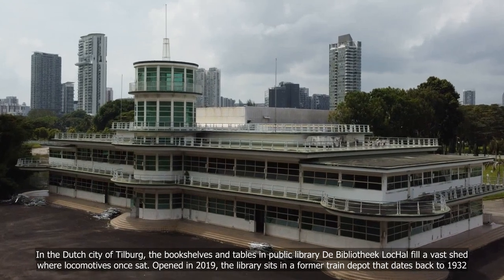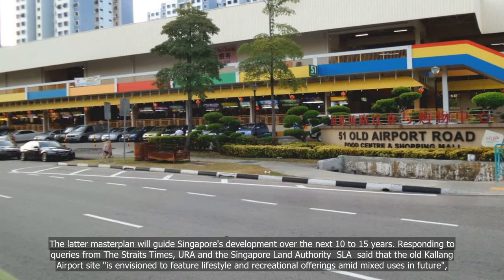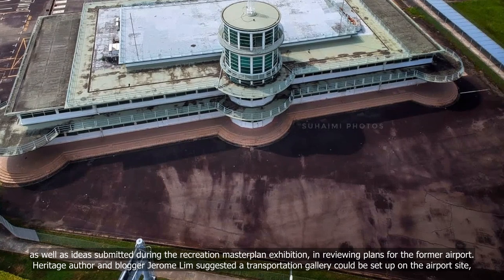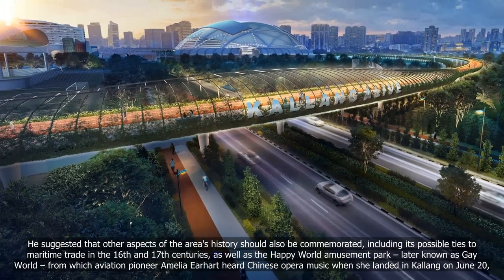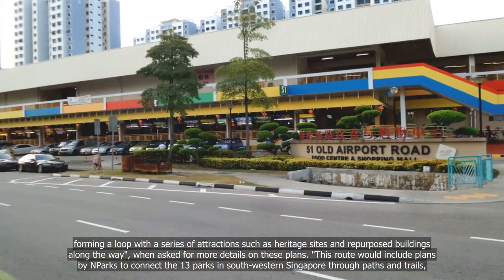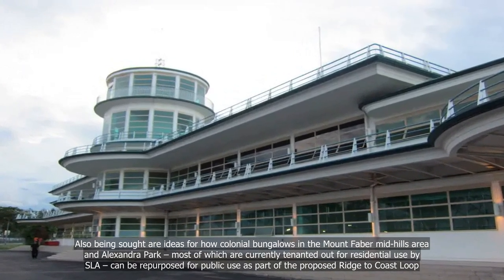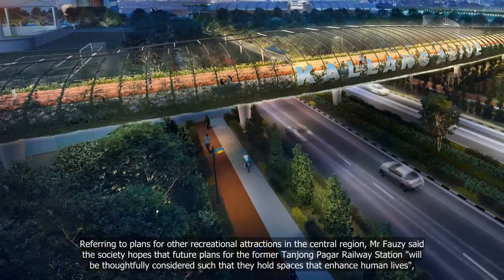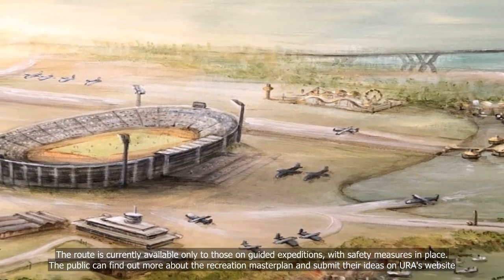URA seeks input on plans to use old Kallang Airport for lifestyle and recreational activities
💗📌 Singapore